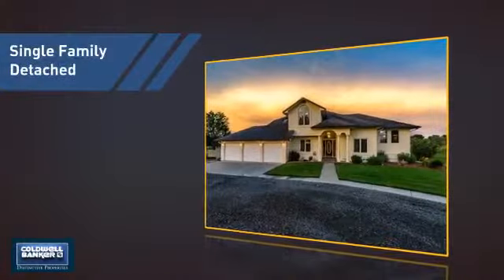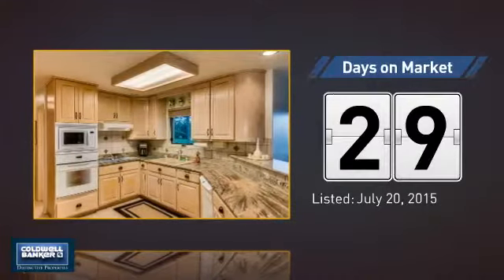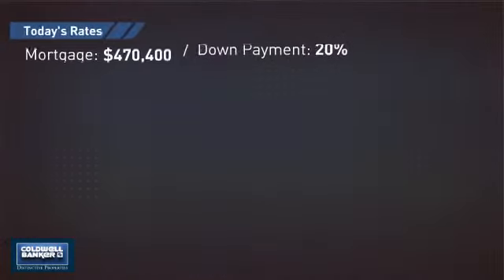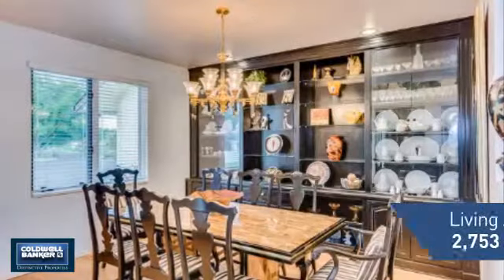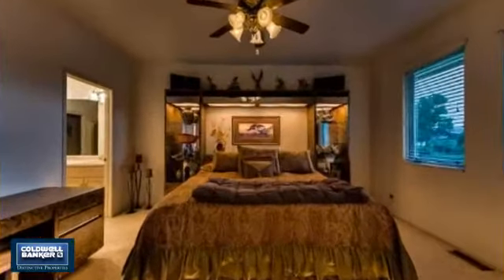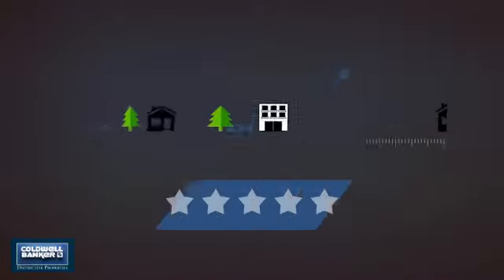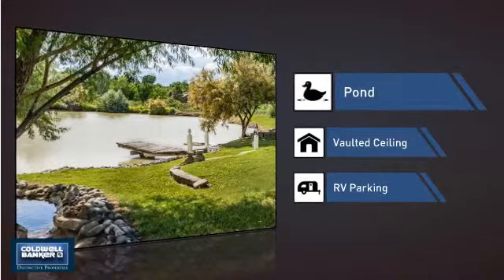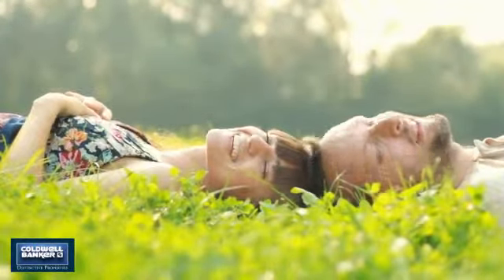Homes for Sale in Grand Junction 810 25 Road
This residence is an artistic showpiece that encompasses not only an incredible home but unbelievably spectacular acreage. 360-degree views of the beautiful landscape, the Grand Mesa and Mt. Garfield, ponds, and pasture offer infinite possibilities for recreation and relaxation. , this charming 2-story traditional sits on over 5 acres in the desirable North area. A small sitting area is a lovely transition between the living area and the gorgeous, sun filled kitchen. This small space with windows overlooking the back patio would be wonderful as a breakfast spot or seating area while entertaining. Glass doors open to a fully landscaped yard with a patio area, white picket fence and a customized hot tub area. There are 3 bedrooms on the second floor, 2 of which adorn a balcony, ideal for taking in the scenery. The master suite is located on the main level and boasts a 5-piece master.